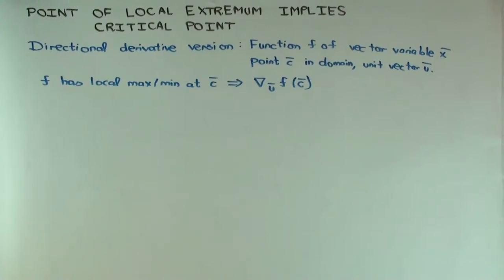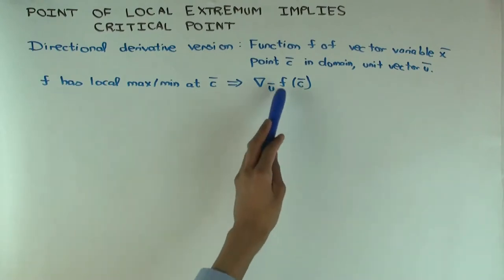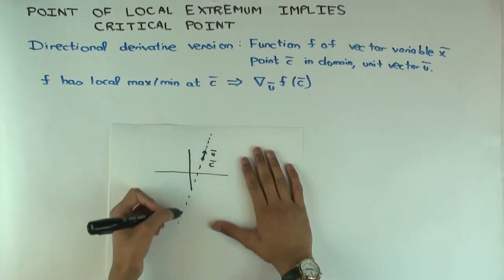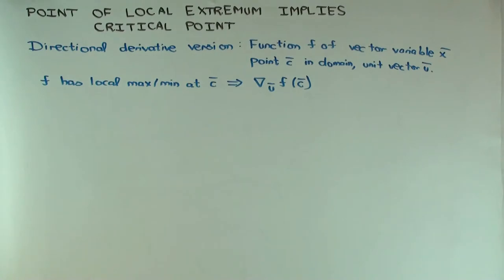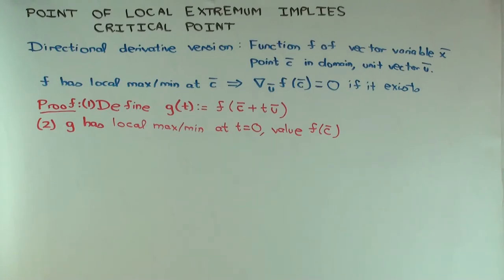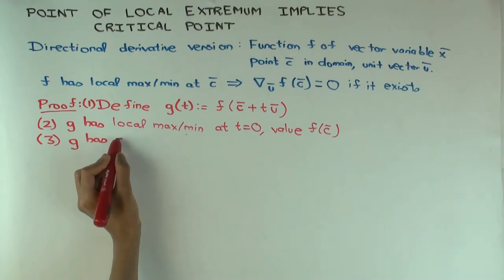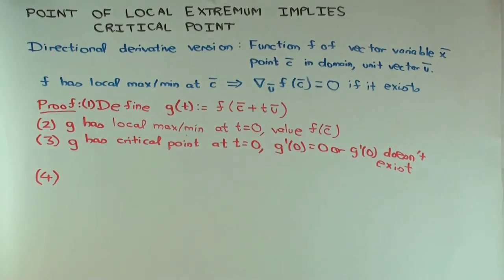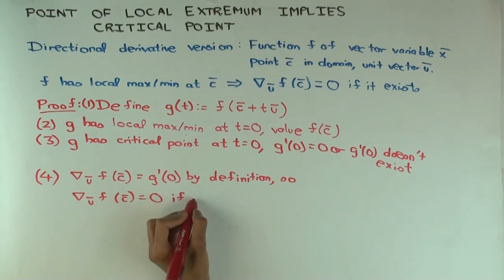Point of local extremum implies critical point: multivariable, directional derivatives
Video created by Ruinan Liu and Vipul Naik.